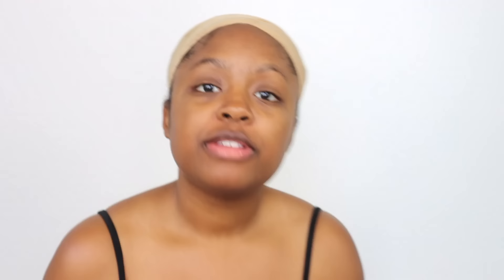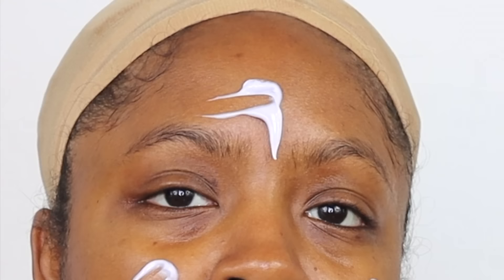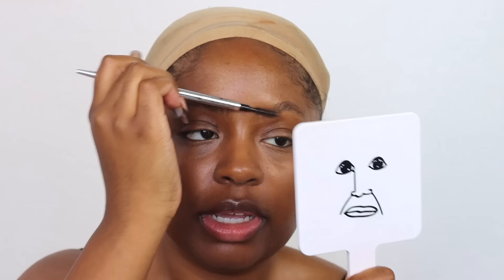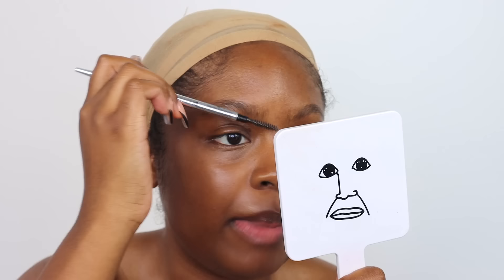I FOLLOWED SQUID GAME HOYEON JUNG BEAUTY ROUTINE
Today we are following Hoyeon Jung's (From the new hit show on Netflix, Squid Game) Vogue beauty routine!